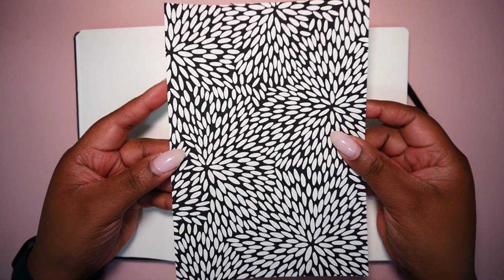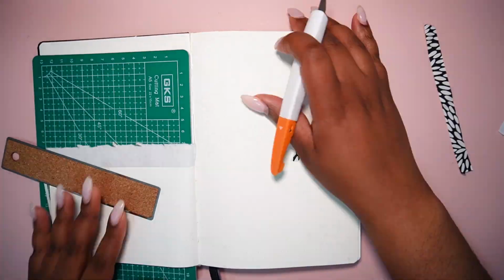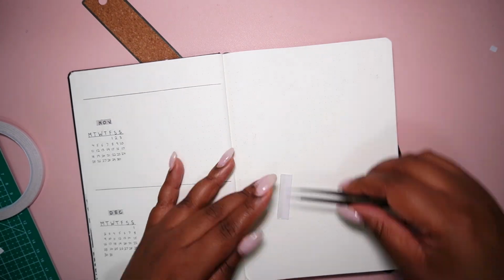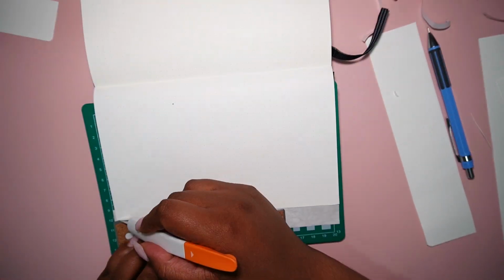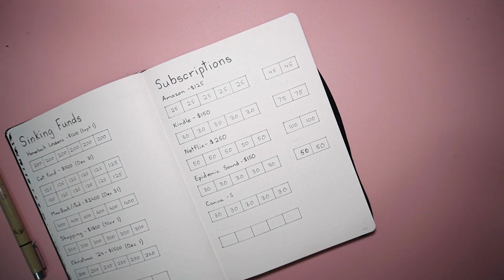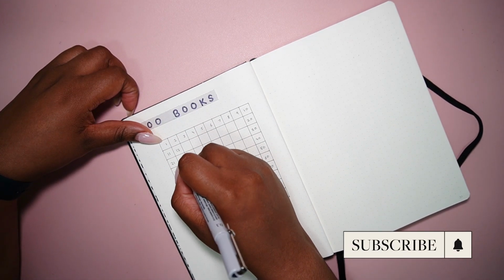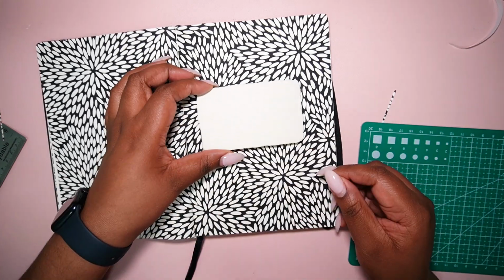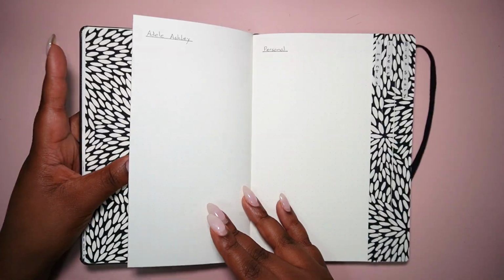Mid - Year BuJo Set-up - July to December | PLAN WITH ME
I can't believe we're already half way through the year and moving into a new journal! I had so much fun setting this up, especially my goals spread.

Zebra Mildliner Highlighters
Tombow Fudenosuke Brush Pens
Fiskars Detail Craft Knife No. 11 Blade

about me ┊ hi i'm adele ashley, just a girl in Toronto trying to get the most out of life. If you're looking to find your next favorite book, embrace the beauty in your daily life, or just some fun chats, you've landed at the right spot.